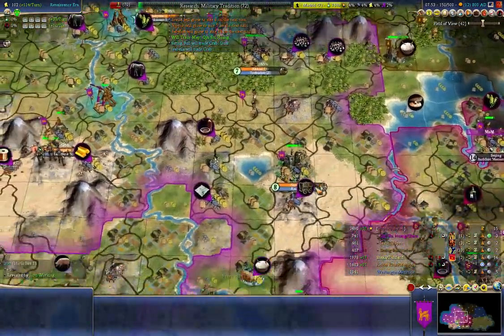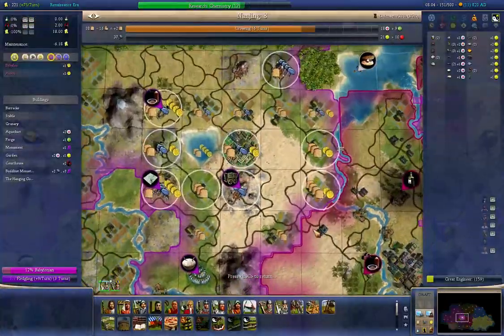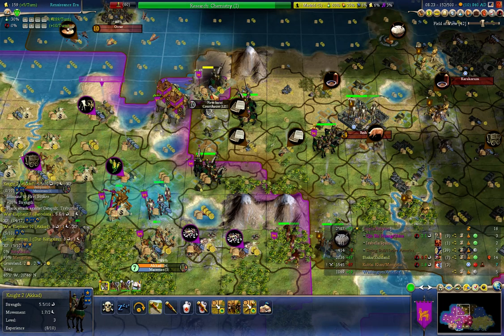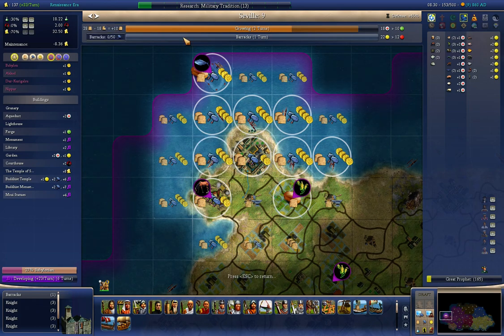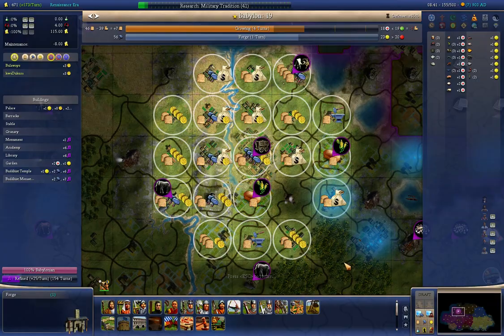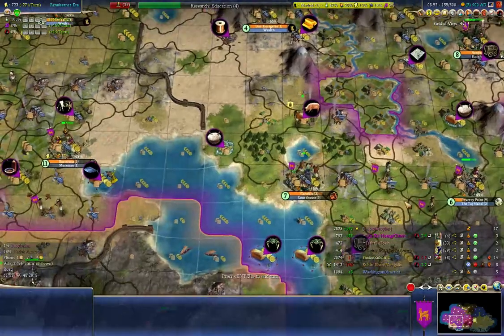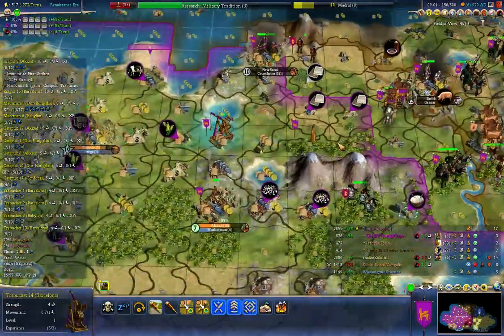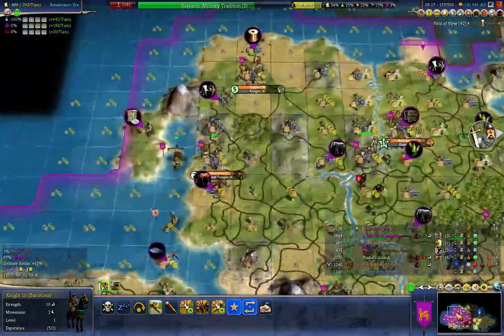Civ 4 Deity 1708 Hammurabi